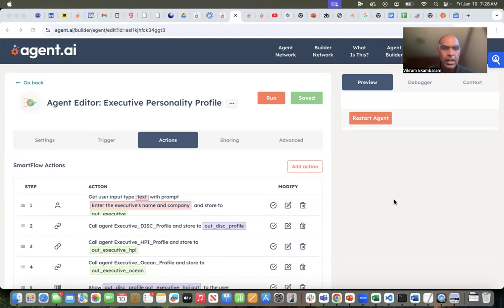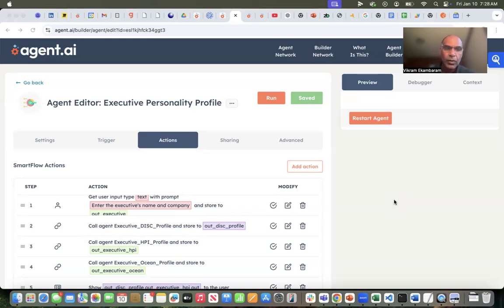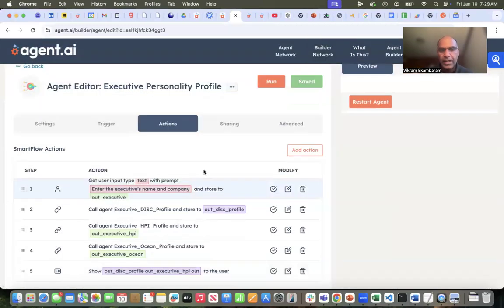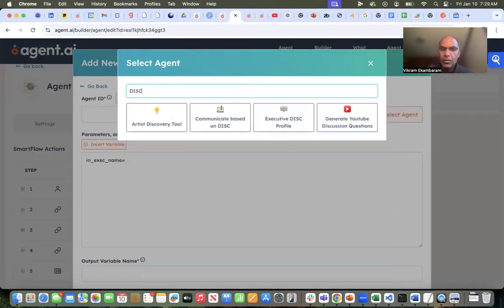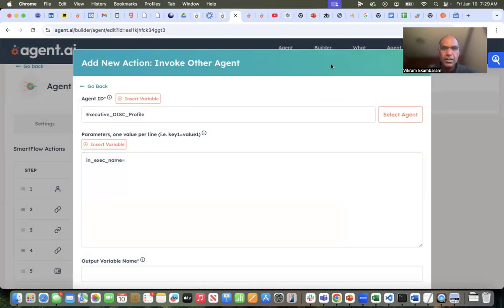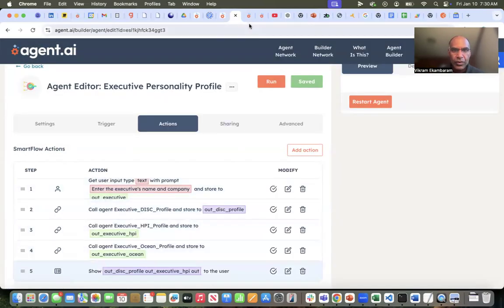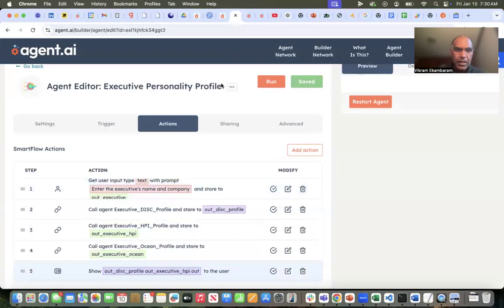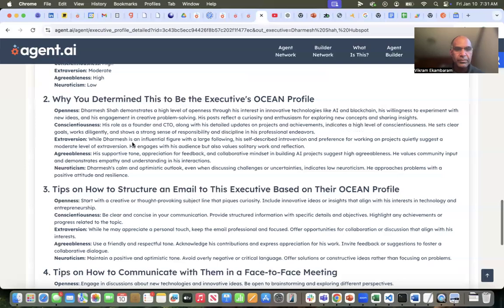How to Invoke Multiple Agents in Agent.ai | Advanced AI Agent Tutorial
Learn how to efficiently execute multiple AI agents from a single agent in Agent.ai. This tutorial demonstrates how to combine different personality profile agents (DISC, OCEAN, and HPI) into one streamlined process. Perfect for developers and AI enthusiasts looking to create more complex, multi-step automations. We cover essential concepts like public agents, variable handling, and multi-input processing. Whether you're new to Agent.ai or looking to level up your automation skills, this guide will help you master agent-to-agent communication.